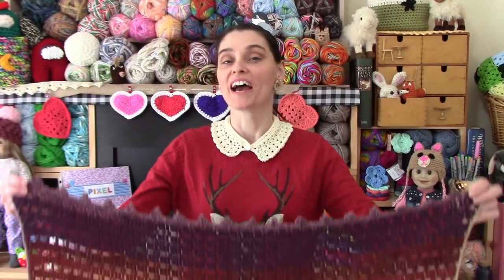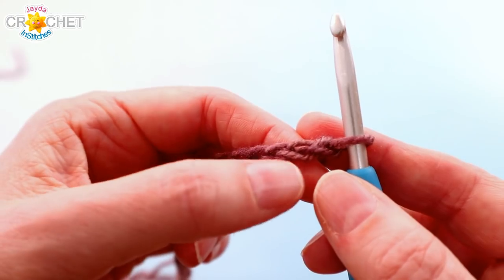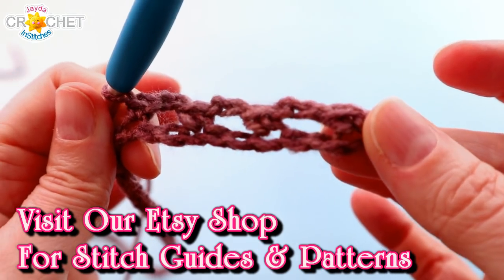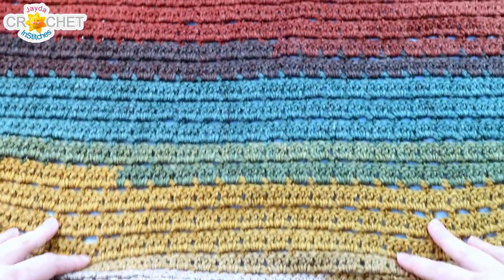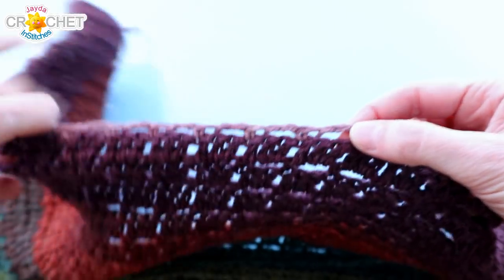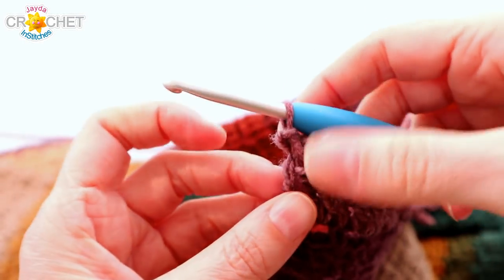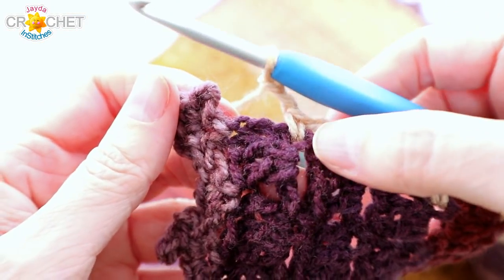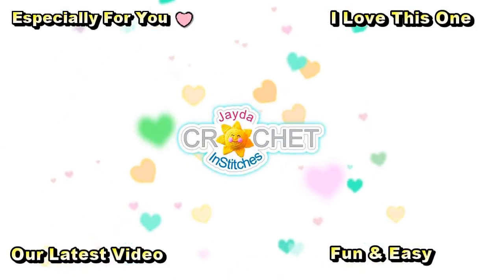Brick Stitch Baby Blanket using Lion Brand Mandala Yarn - 1 Ball Crochet Pattern & Tutorial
One beautiful cake of Lion Brand Mandala is all you'll need to make our gorgeous and unique baby blanket!  28 x 28 inches (70 x 70 cm).  We used colourway "Warlock" for this blanket :)